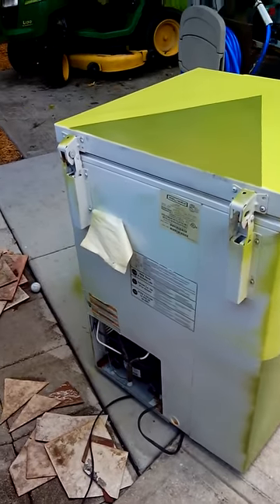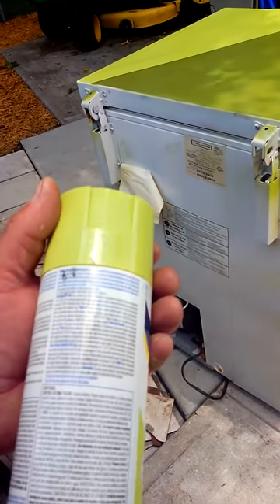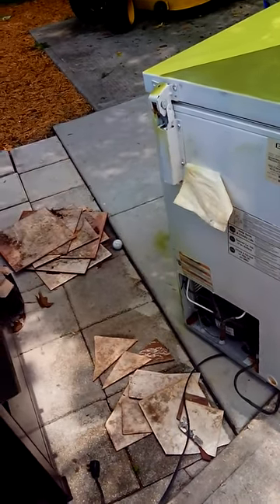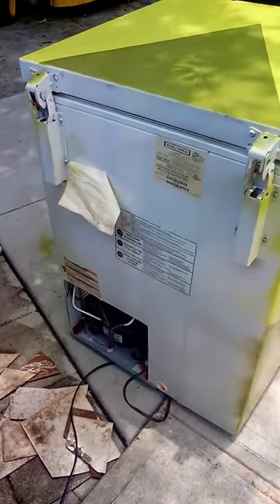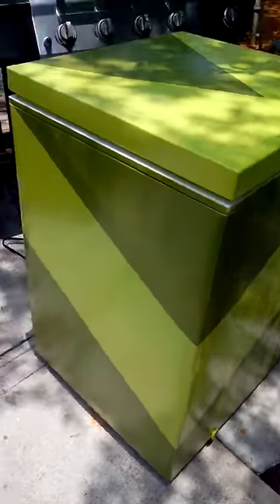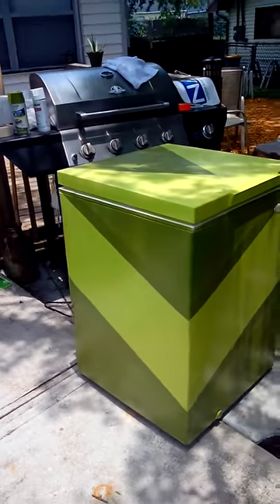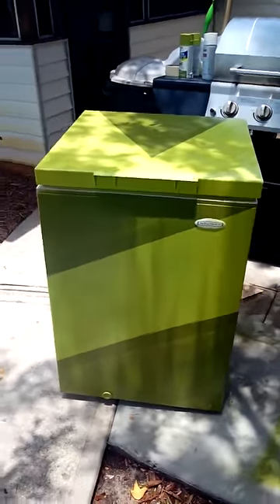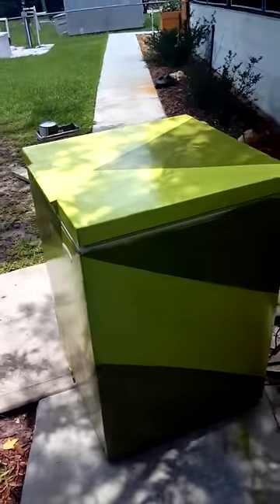Transform your old freezer or fridge in under an hour!!!!!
We had an old rusty freezer for the back deck bar that needed sprucing! We cleaned, treated small rust spots and then painted. Done in under one hour.